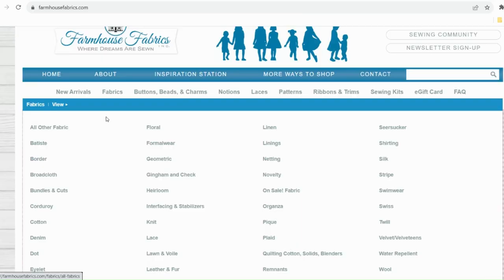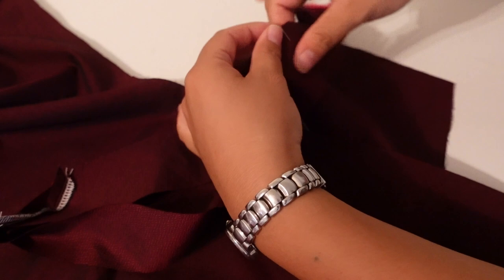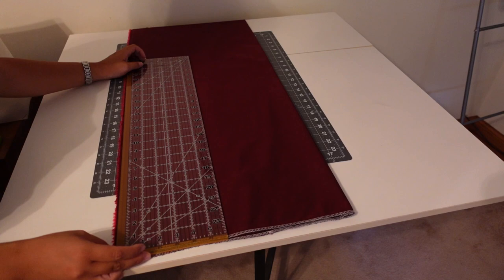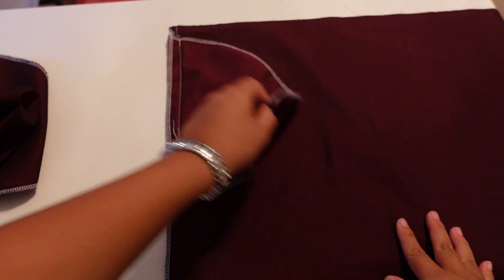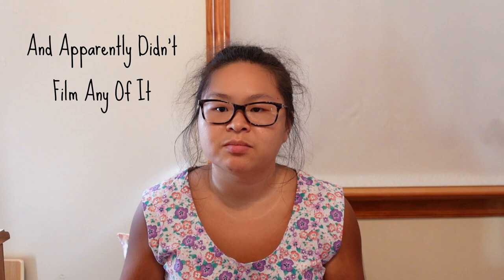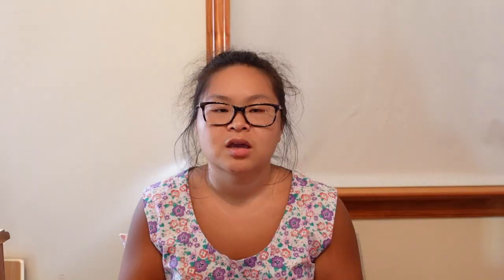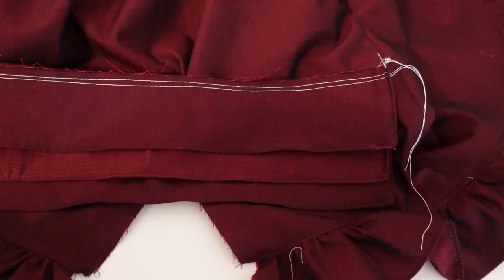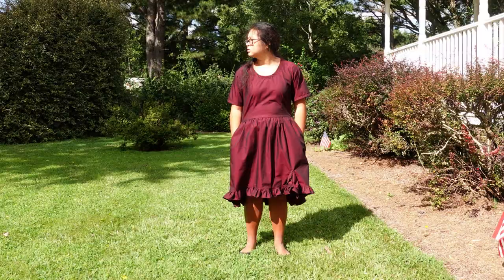Sewing a Fall Dress | Sewing Vlog | Making A Hi-low Dress | Sew With Me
Today I'm bringing you along for a little fall sewing. I took some red and black cross woven fabric and made an everyday dress for fall.